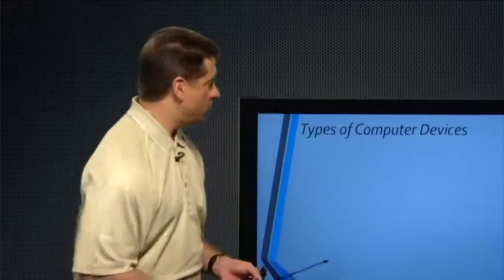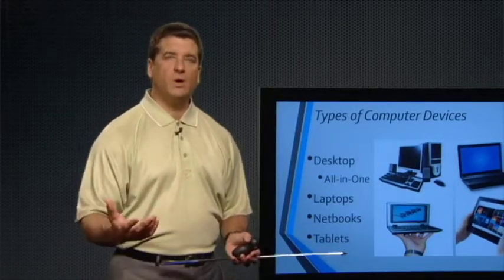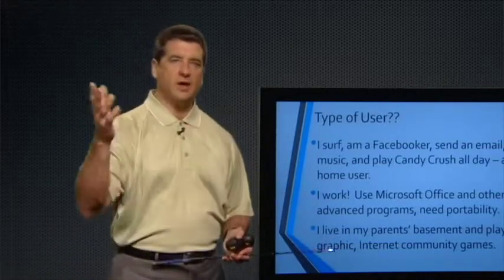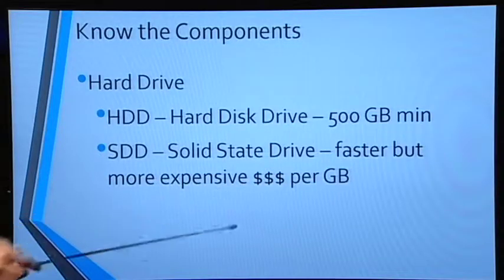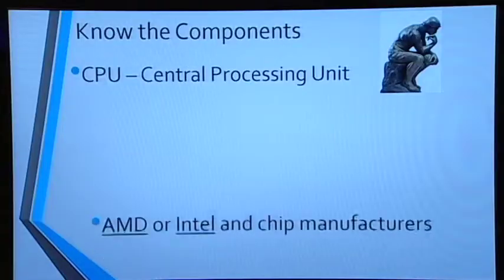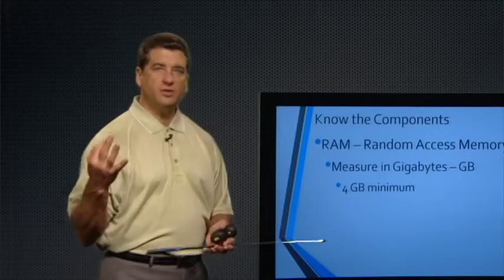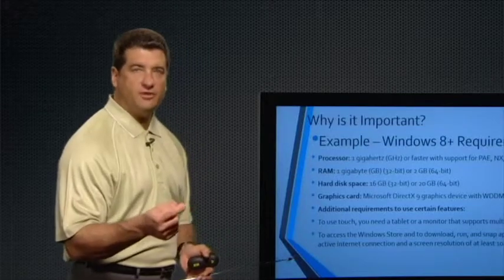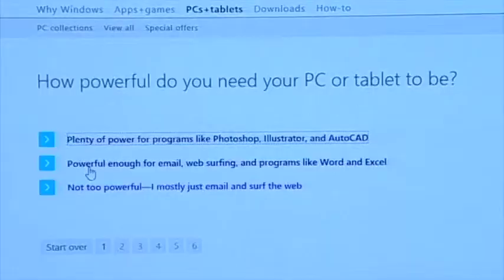Computer Train #52 So you want to buy a Computer.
Computer Train. This 30 minute weekly TV show trains people to use their computers effectively.  Russ Myers, Associate Professor of Information Technology Systems at El Paso Community College, developed the program to cover everything from the fundamentals to hardware and software intricacies.  The instruction is geared for newcomers and for long-time users.  Computer Train demonstrates how your computer can become your friend and improve your life.